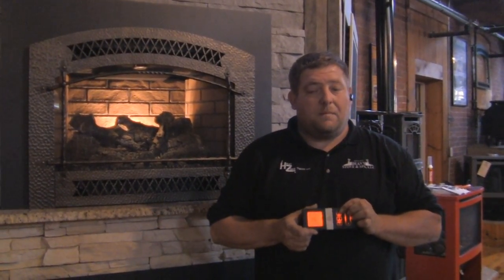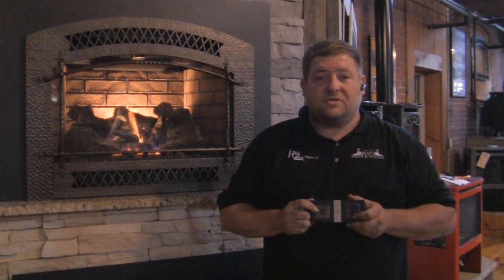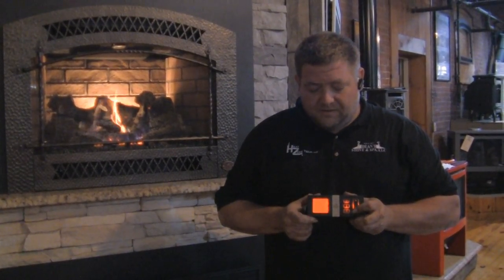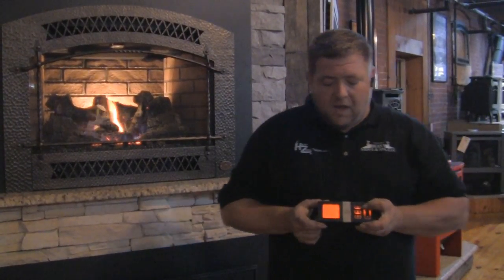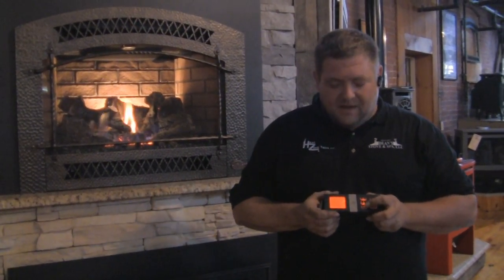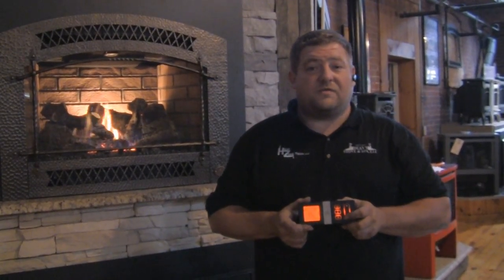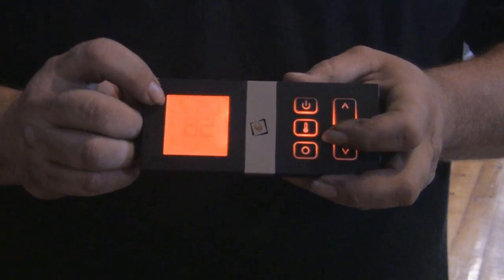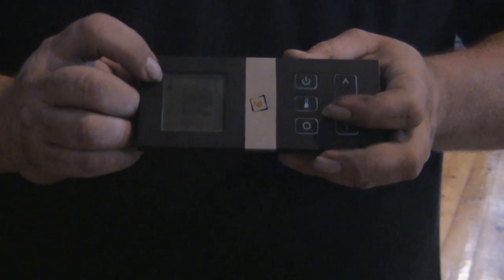Using Your GreenSmart 2 Remote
Lou from Heat Zone and Dean's Stove & Spa offers up a quick tutorial on how to use the GreenSmart 2 remote for your gas fireplace from Travis Industries.

And remember to save this video to your favorites, so you can come back for a refresher!